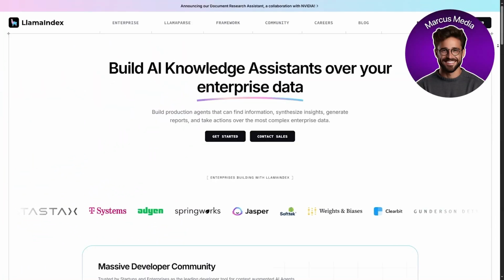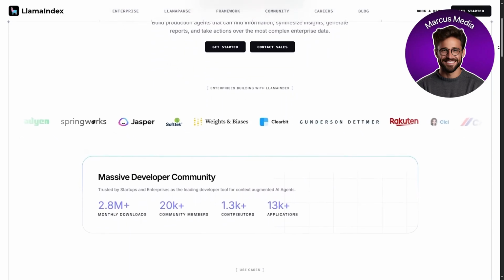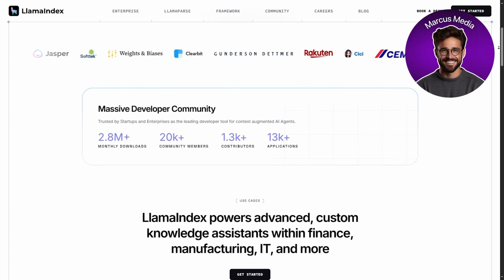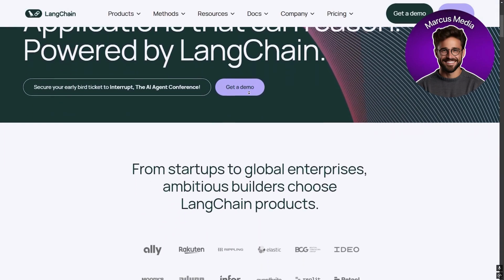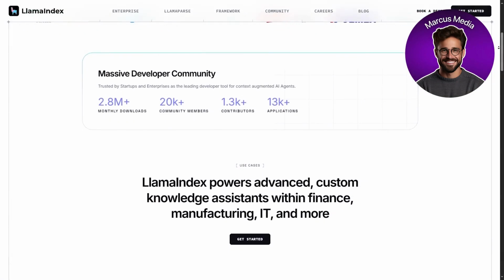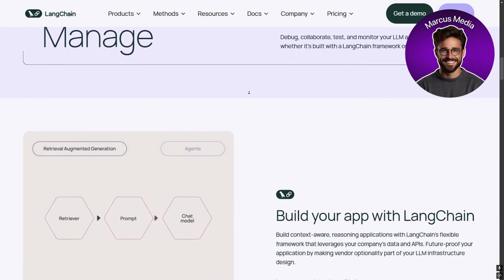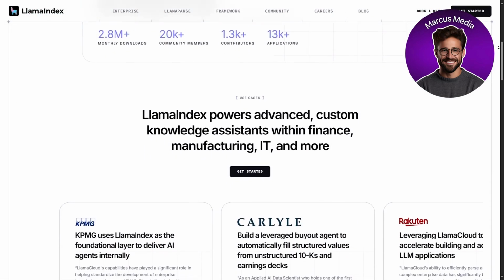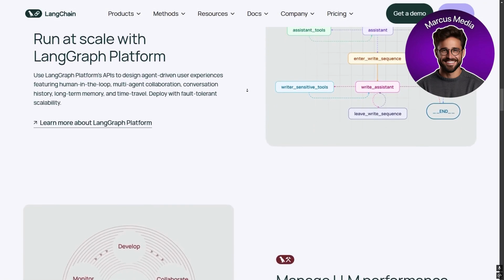LlamaIndex vs LangChain | Which One is Better?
In this video, I'll show you LlamaIndex vs LangChain – A Detailed Comparison